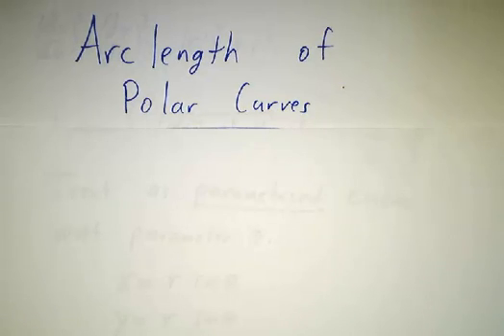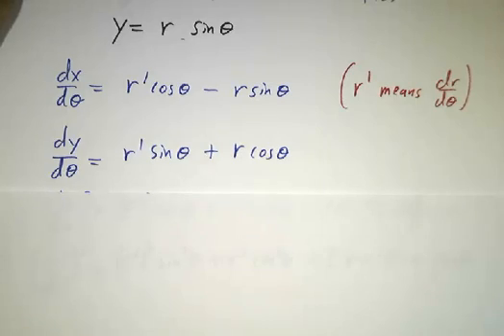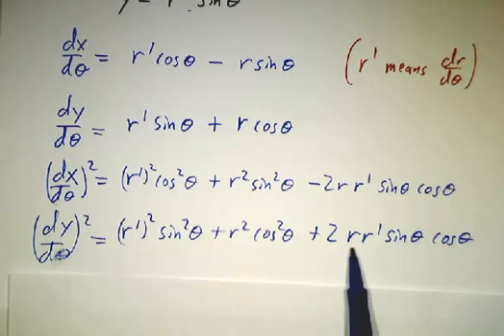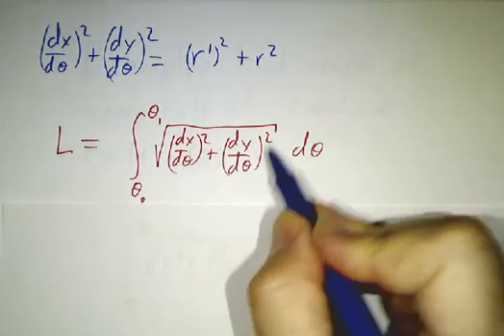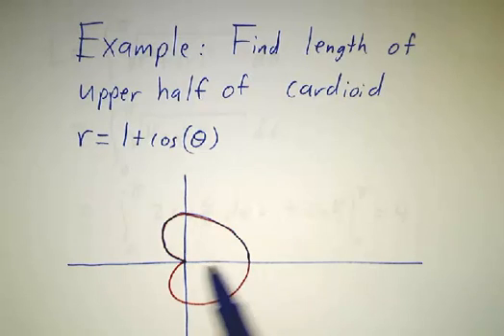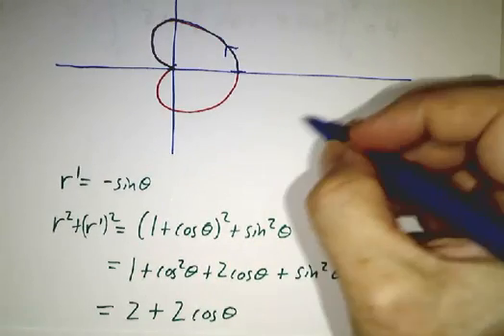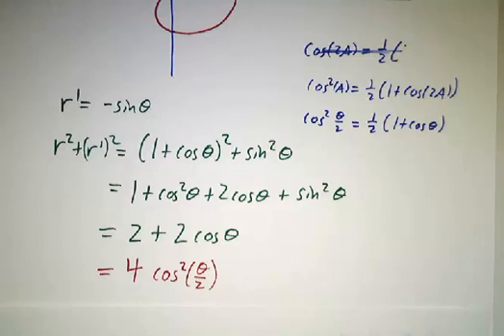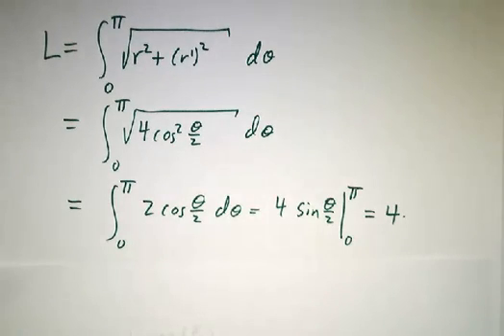Arc length of polar curves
To get the arc length of a polar curve, treat it as a parametrized curve with parameter theta. The result is a simple formula, which we use to compute the length of a cardioid